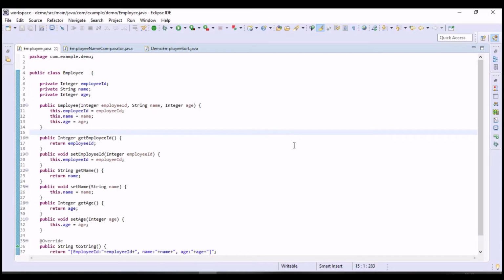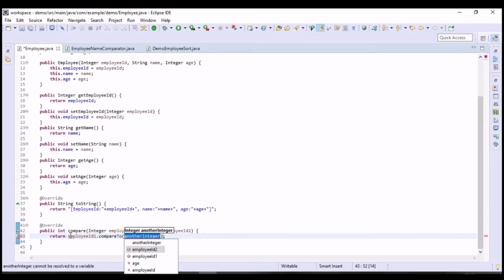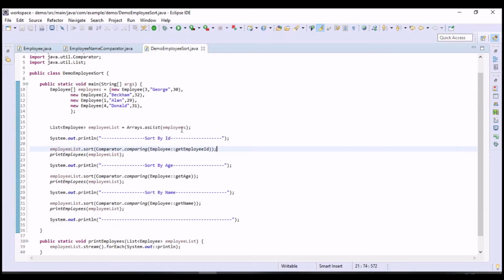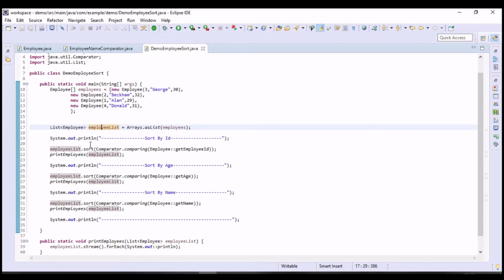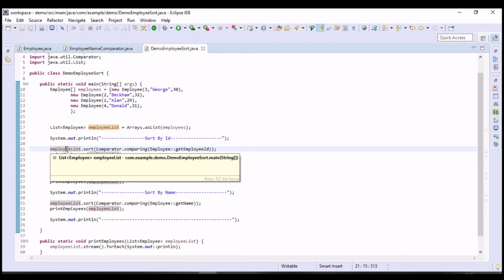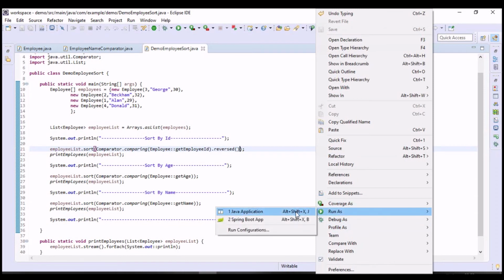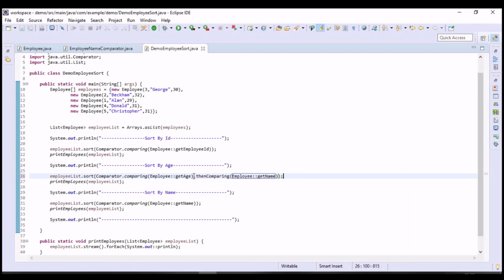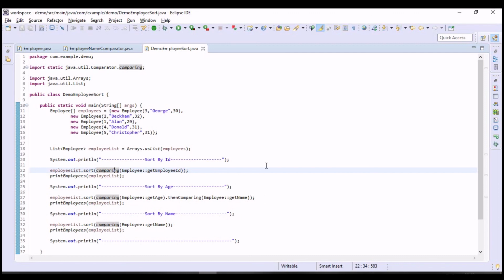java 8 comparing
This video explains how to use advanced Comparators introduced in java 8 . These are less verbose and quicker to write